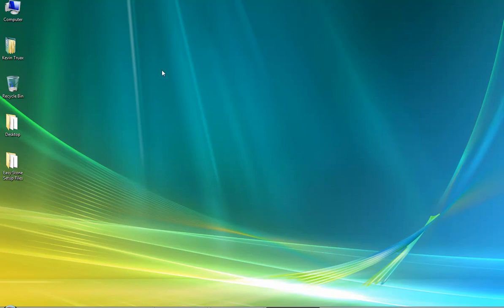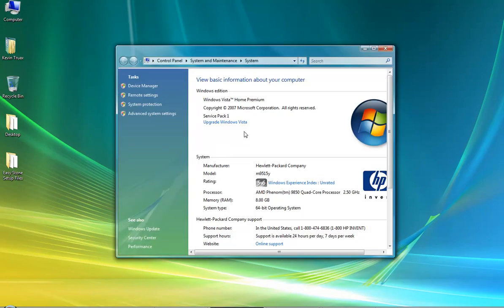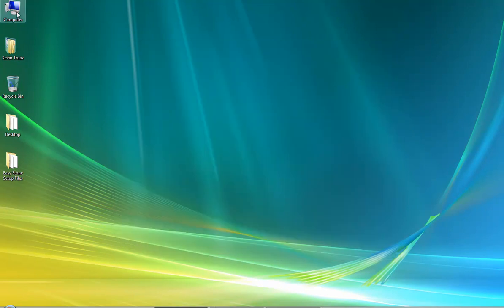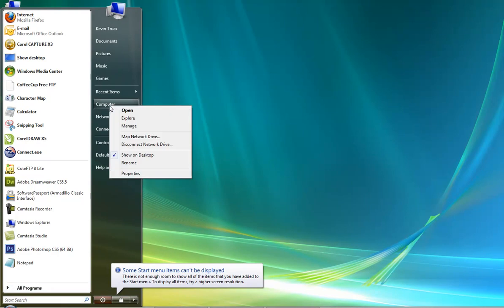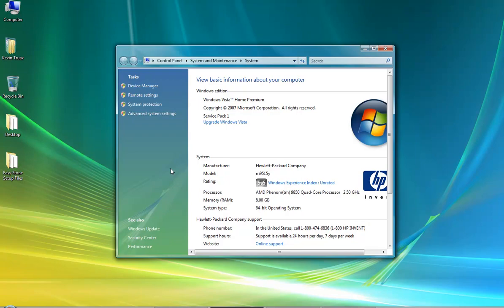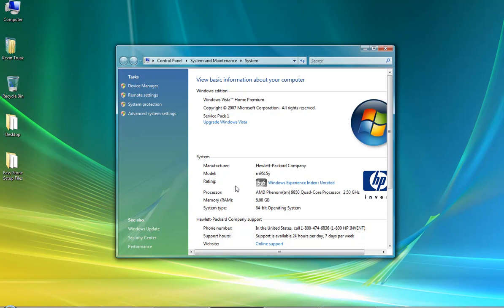Determine Your Version of Windows 32bit or 64bit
In this video we show you how to determine if you are using Windows 32bit or 64bit for proper installation of our Easy Stone™ Macro for CorelDRAW.